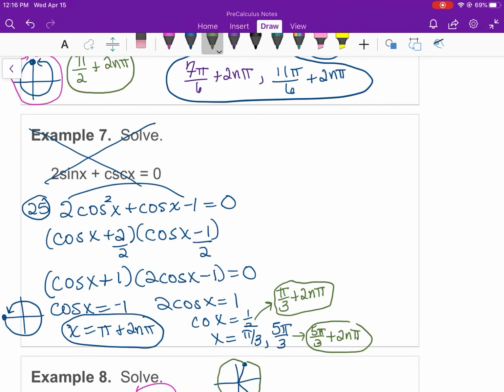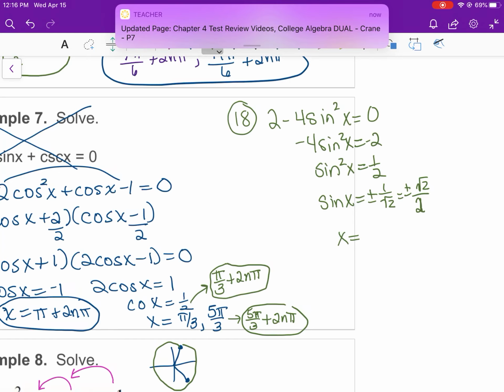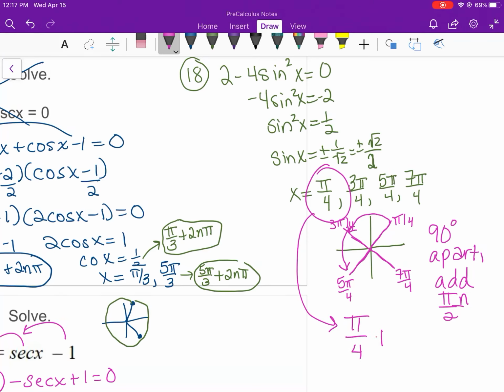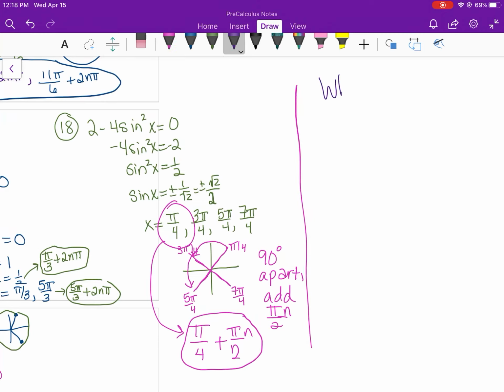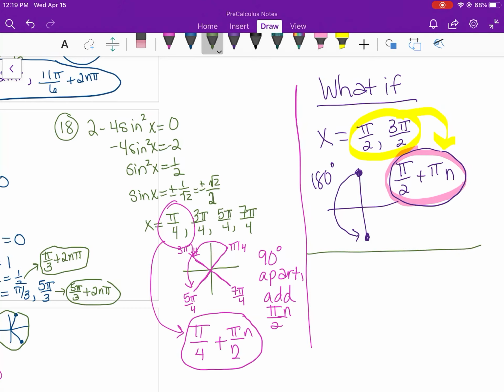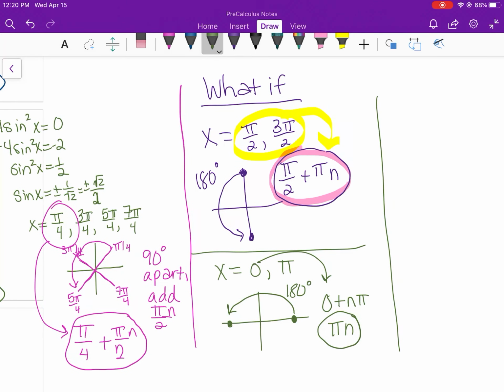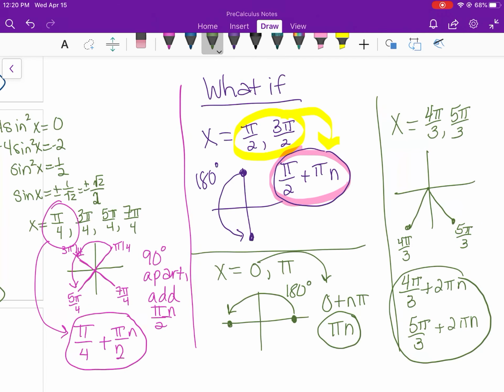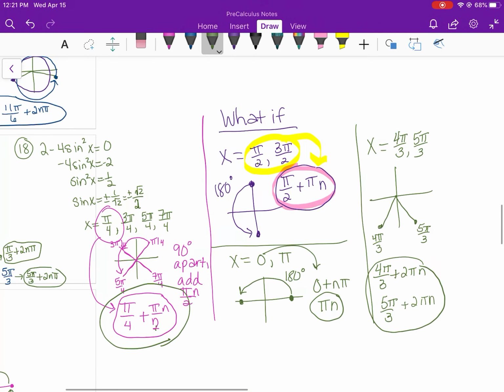PreCalculus Video Lesson 5.3 Notes - Part 2 (Cont)